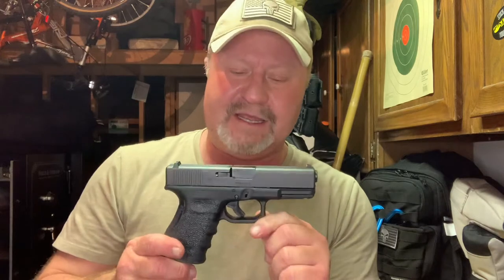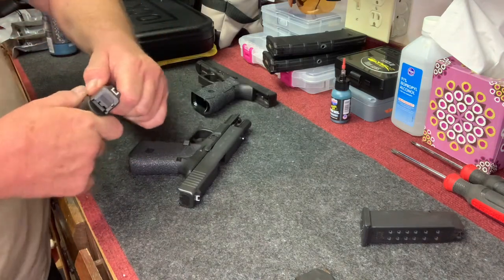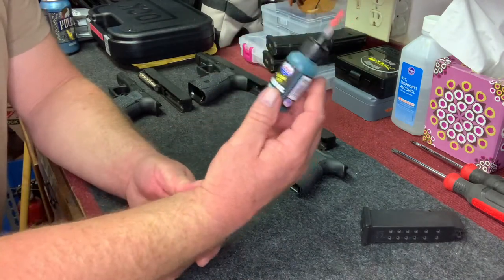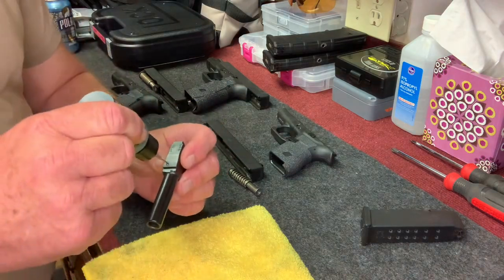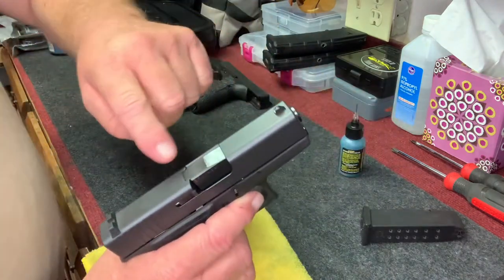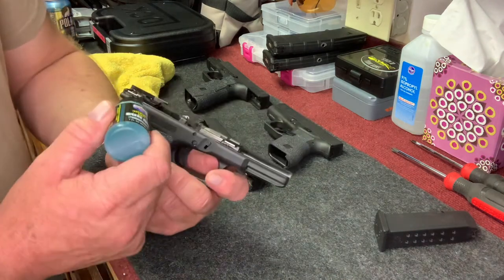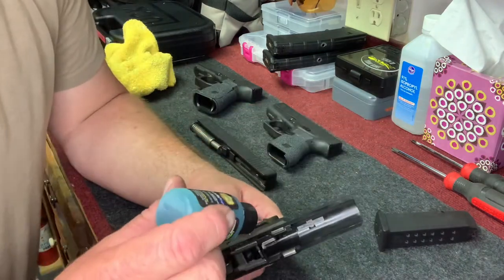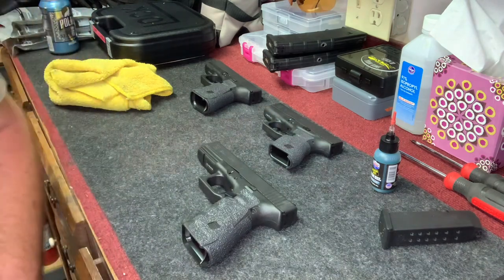How to oil your Glock!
Glocks need oil but how much and where do you put it. This video explains what you need to do. Great beginners guide to Glock maintenance